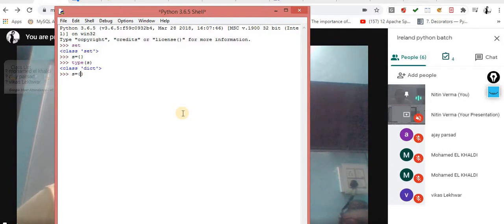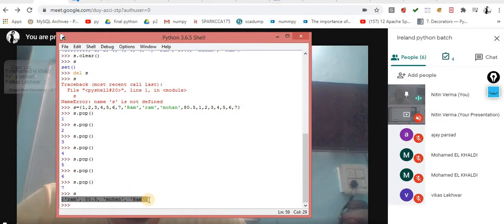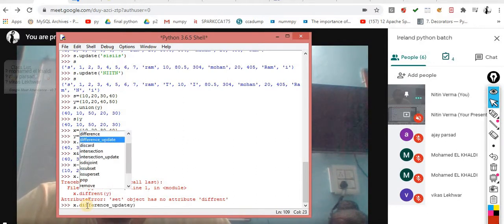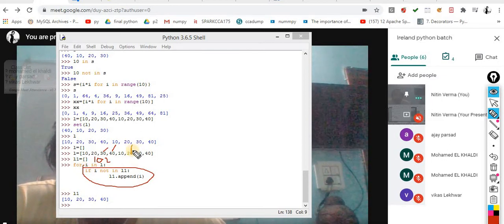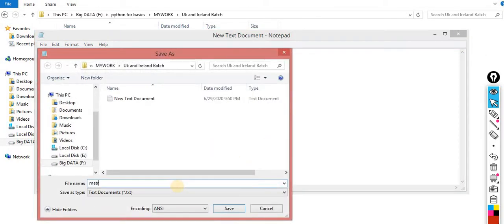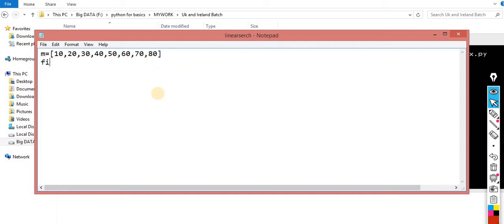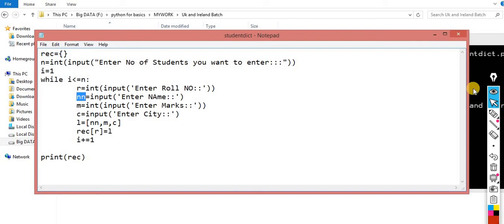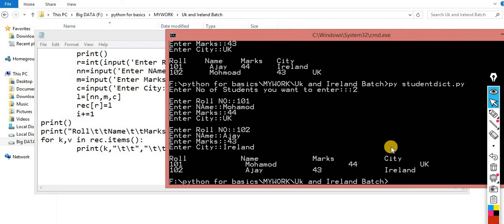19.Python Online Class 6 30 2020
This Video Contain the Set and List Programs